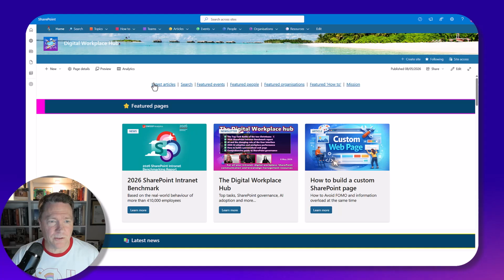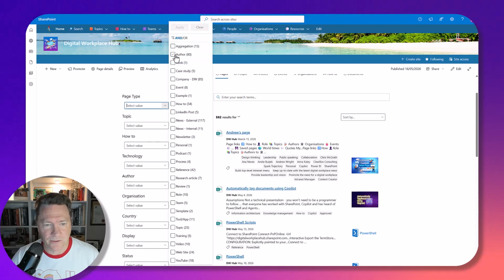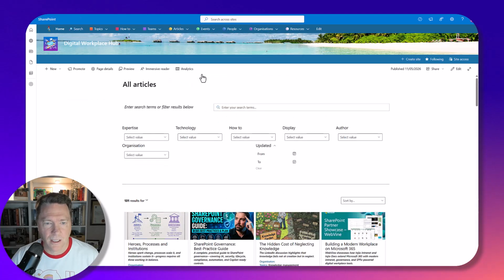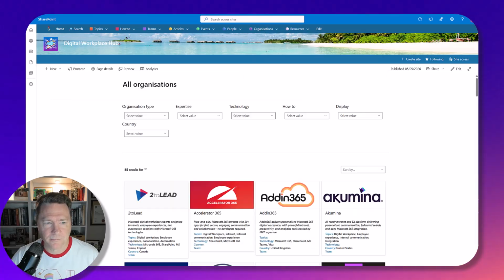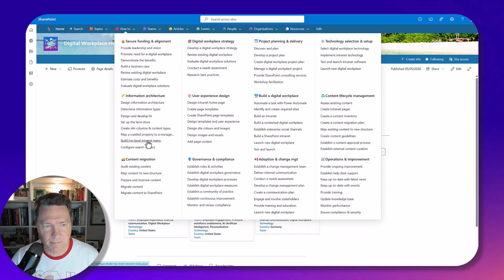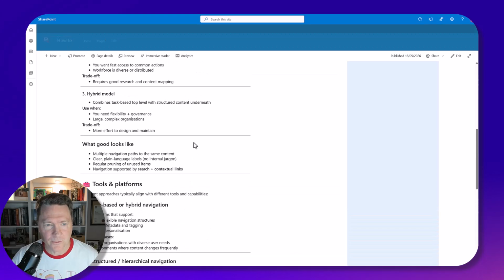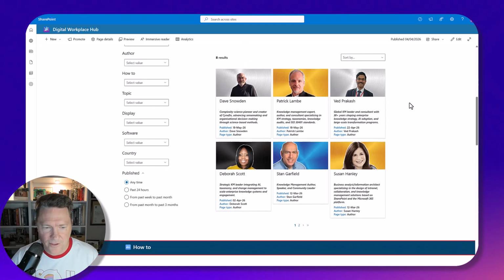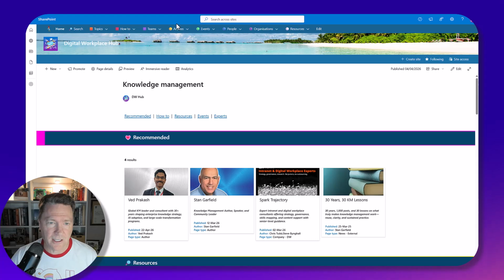Introducing the Digital Workplace Hub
This 5 minute vide provides a brief introduction to the Digital Workplace Hub.